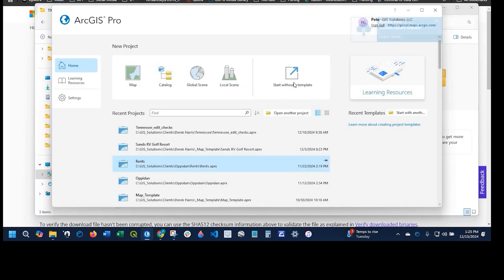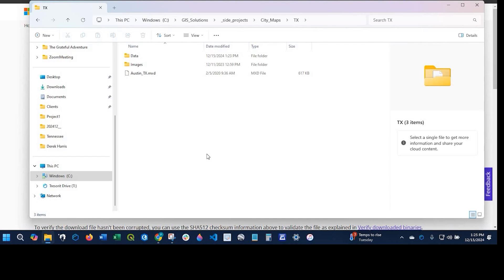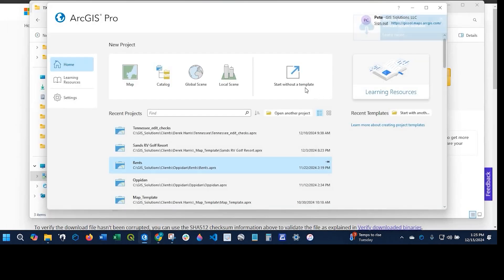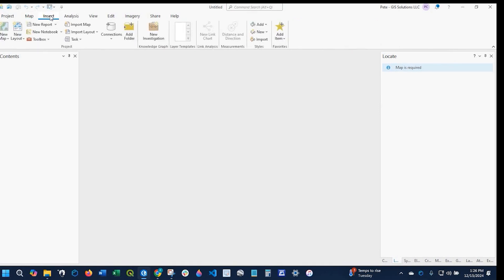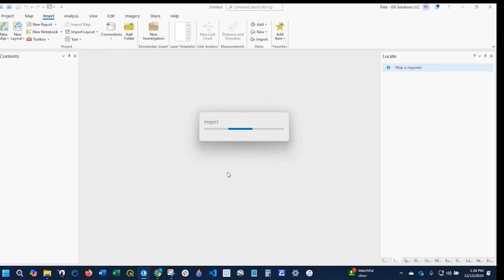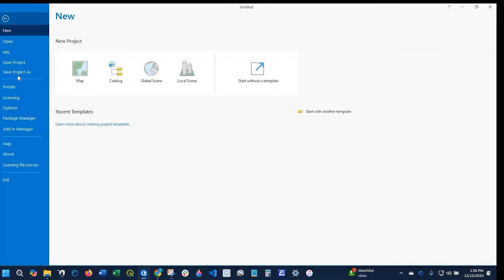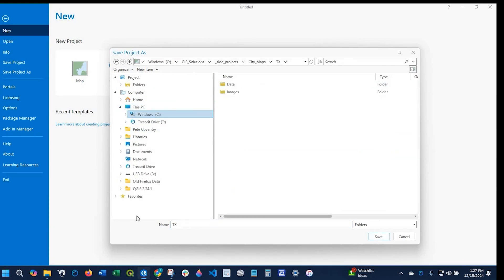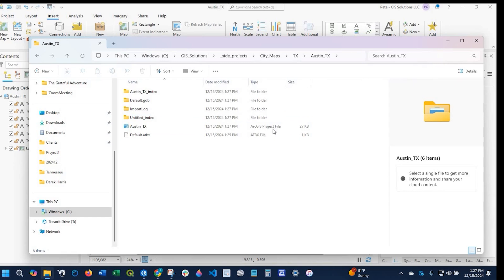How to open an ArcMap MXD in ArcGIS Pro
Here's an updated version on how to open an ArcMap .mxd in ArcGIS Pro.